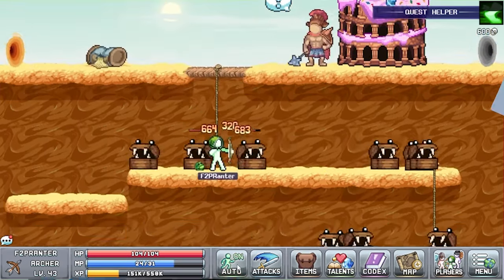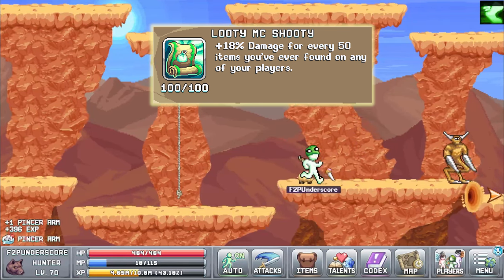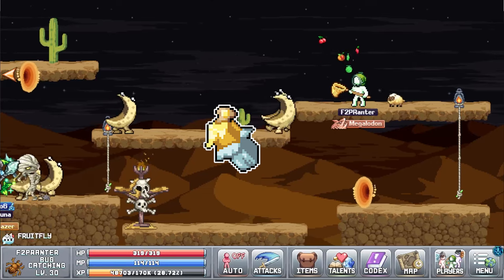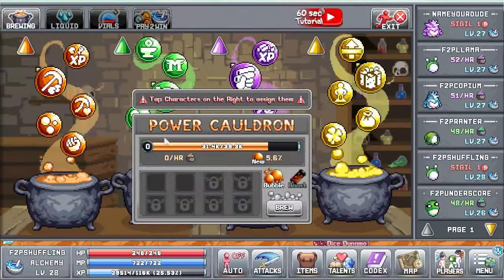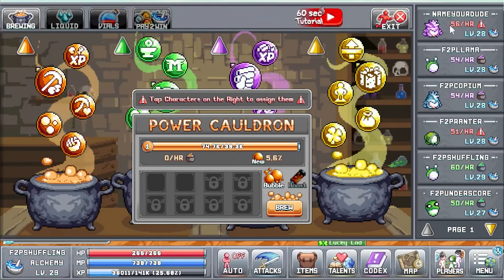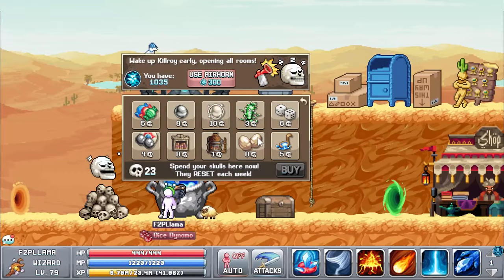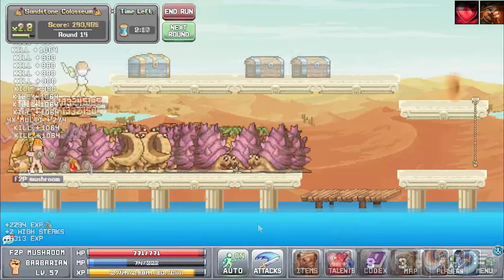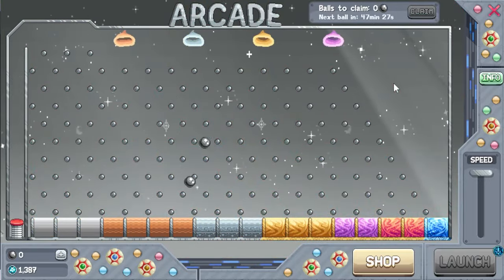Idleon World 2 Beginners Guide!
What's cracking legends!, this video goes into world 2 in depth to explain the new classes unlocked, the new skills that come with world 2 along with the new system introduced and finally a boss fight breakdown. Hope you enjoy!

0:00 Intro
0:46 Gear
1:57 Secondary Classes
5:14 Something too note
5:39 Skills - Bug catching
6:50 Skills - Fishing
8:48 Skills - Alchemy
17:44 Arcade
18:03 Kilroy
18:23 Post office
19:30 Island expeditions
20:55 Efaunt keys
21:53 Efaunt fight breakdown
24:35 Looty McShooty/Slab
26:25 Info cards

for anyone who managed to scroll down this far and find this another special thank you to all of you  :3